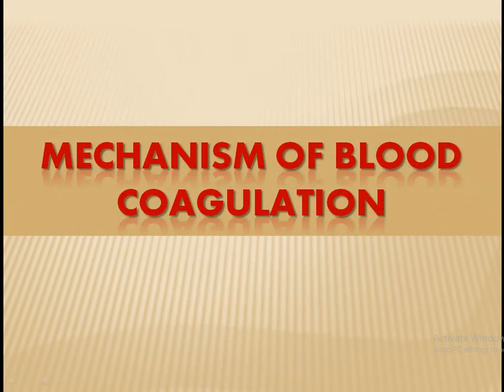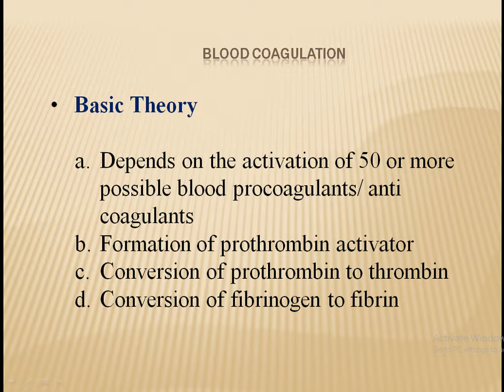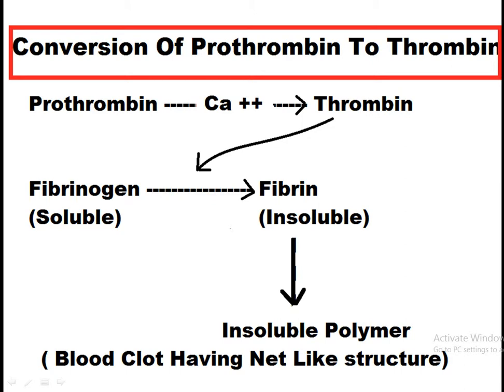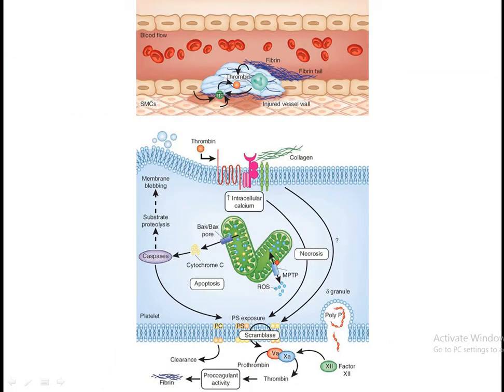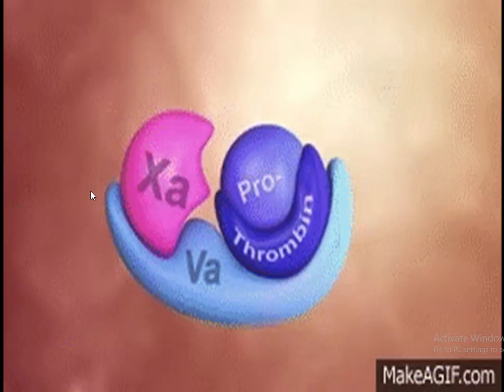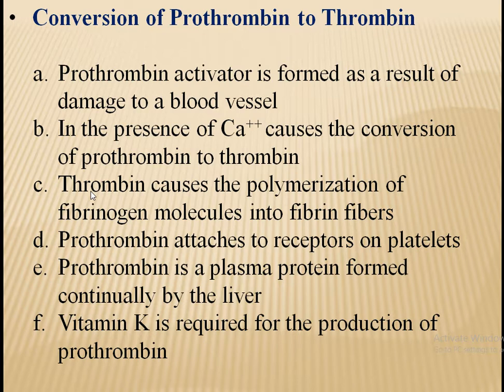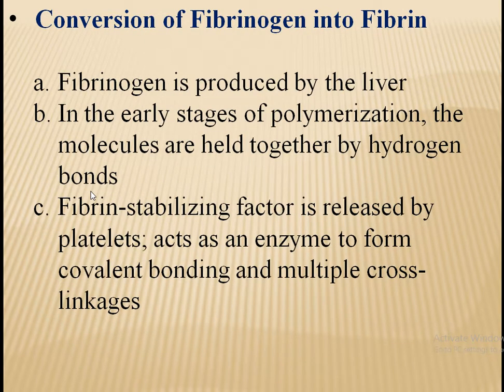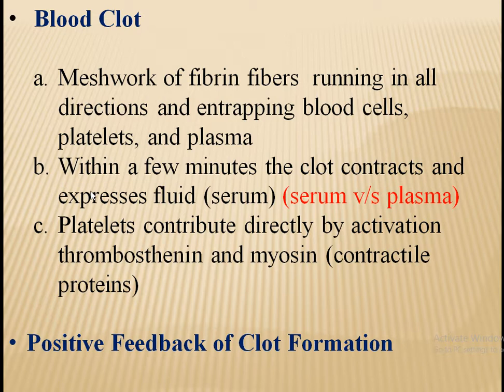Hemostasis- 2 By Dr. Qamar Mehboob